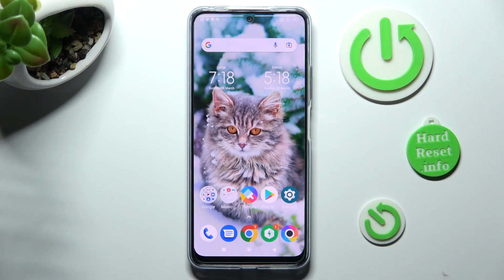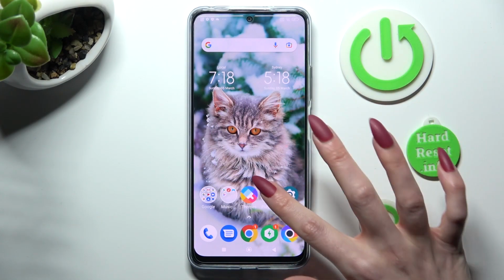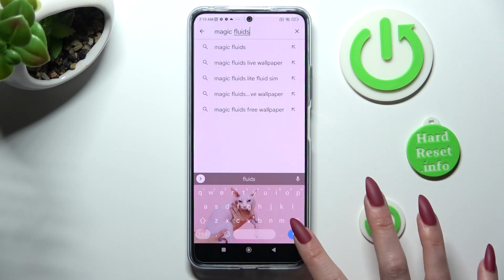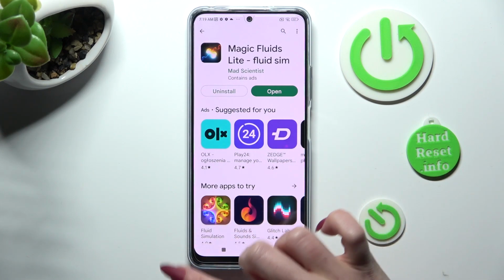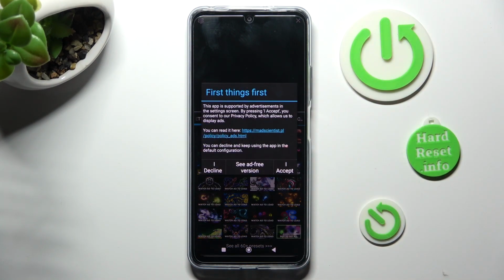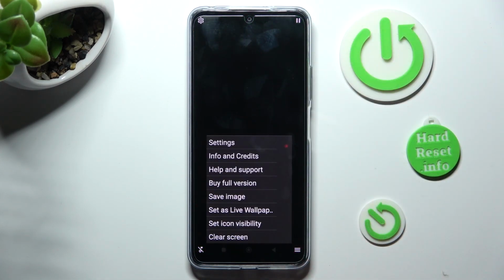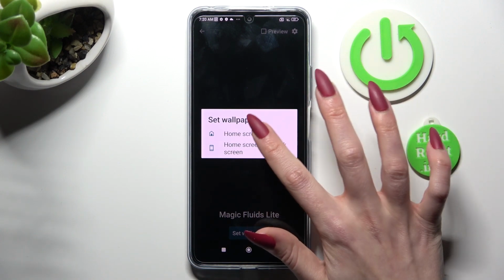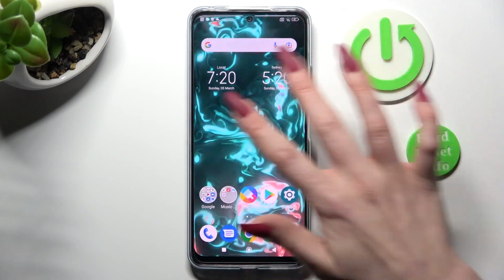How to Download Magic Wallpaper in POCO X5 – Magic Fluids Wallpaper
If you wish to download magic fluids and apply them as a wallpaper of your POCO X5, then here we are coming to show you! In this tutorial we would like to guide you to proper section in Google Play Store, where you’ll be able to find Magic Fluids and download them. We’ll show you how to customize this wallpaper according to your needs and appl and apply it. So let’s follow all shown steps and successfully download Magic Fluids.

How to download live wallpaper in POCO X5? How to download magic fluids in POCO X5? How to download live wallpaper with magic fluids in POCO X5? How to find magic wallpaper in POCO X5? How to apply magic wallpaper in POCO X5? How to set magic wallpaper in POCO X5? How to change magic wallpaper in POCO X5? How to refresh display with magic fluids in POCO X5?